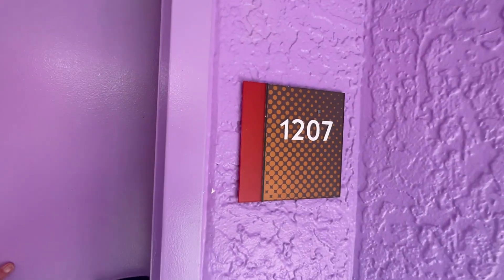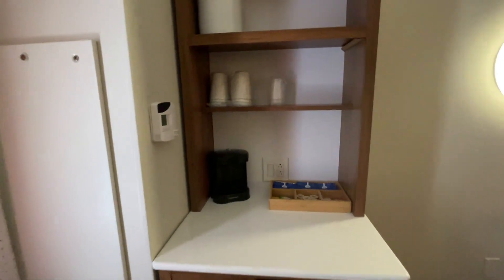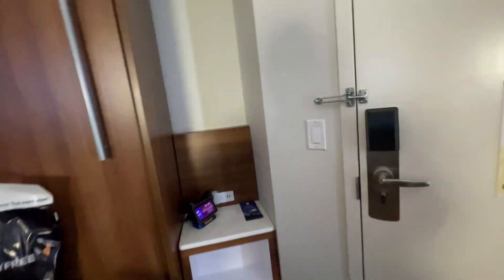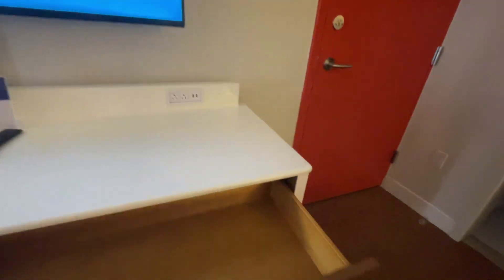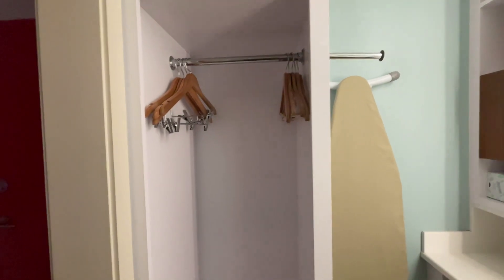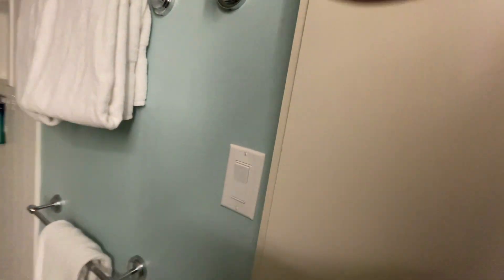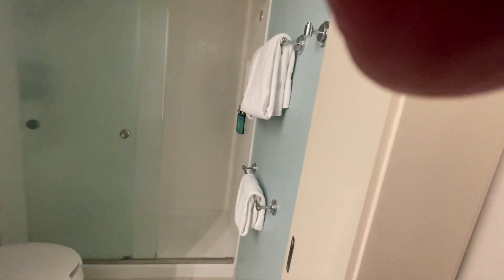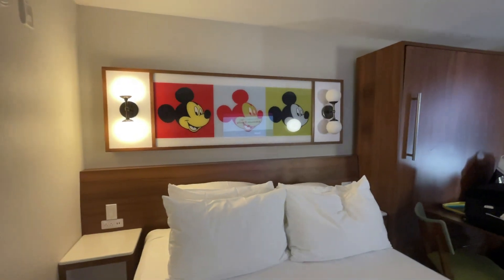Disney's Pop Century Room Tour 2024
Watch the review of our Preferred View room stay at Pop Century Resort. We were in the 50's building very close the the main centre.
This was our first stay at this resort, so watch out for our final thoughts too!